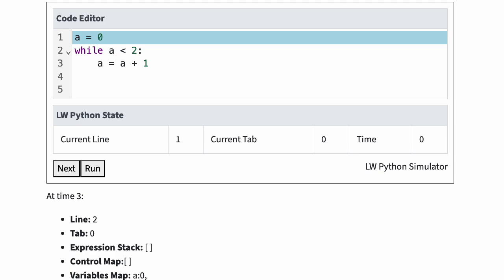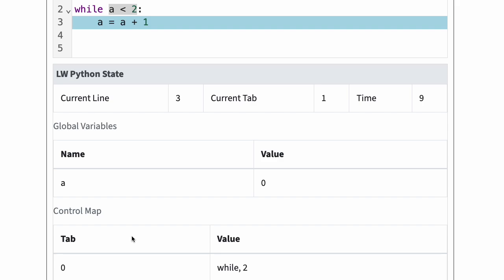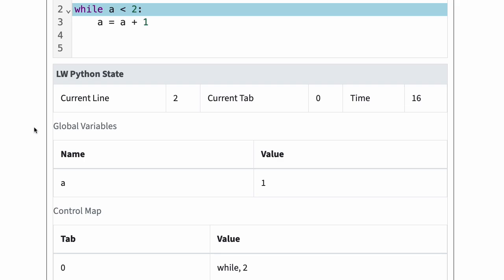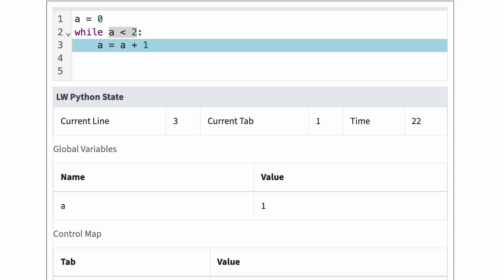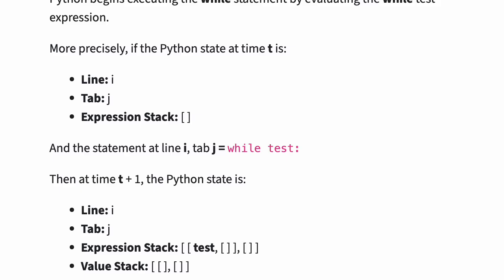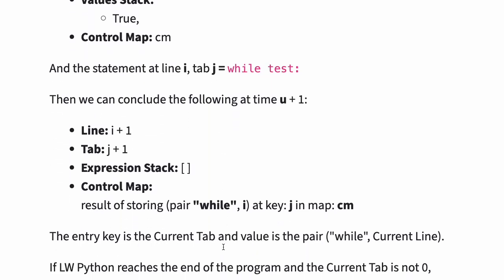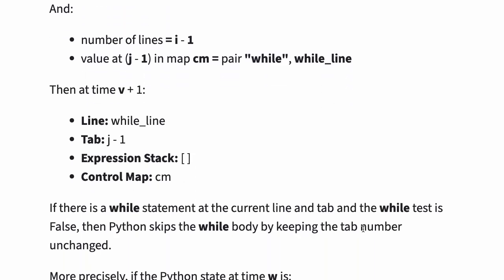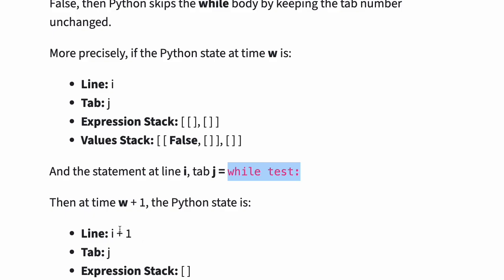Python While Loops: State Transitions With Example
Let's see how the LW Python state changes during the "while" loop execution with an example.